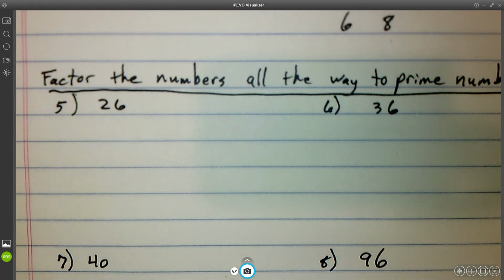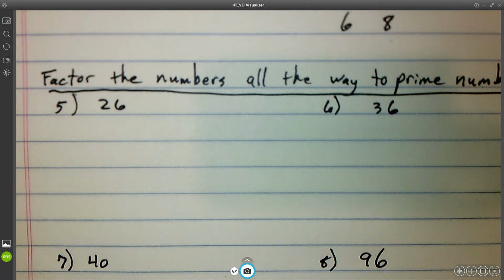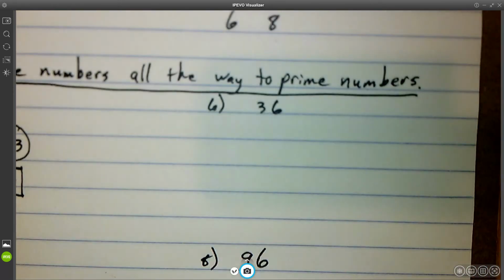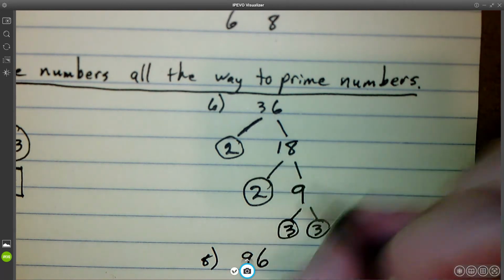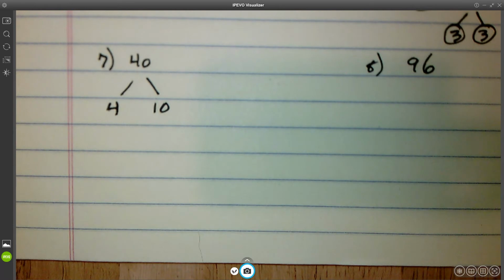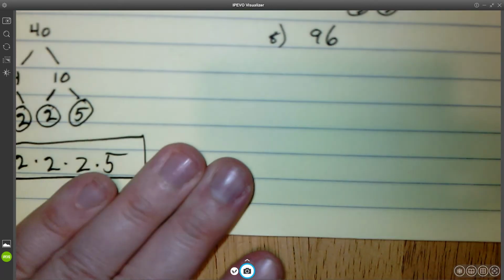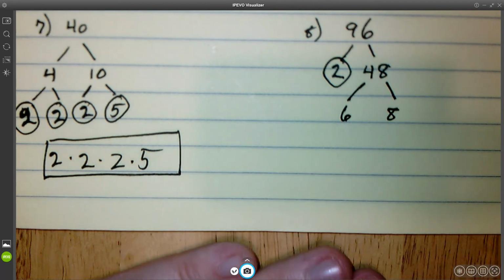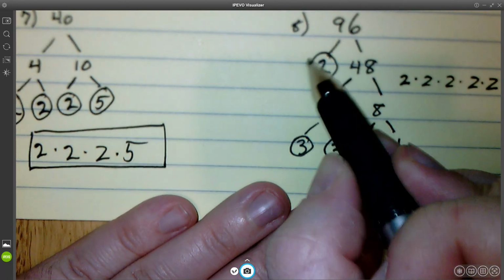Prime Factorization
4 examples of prime factorization.